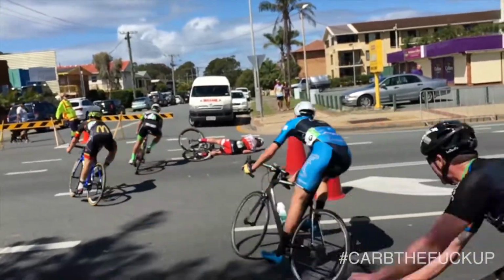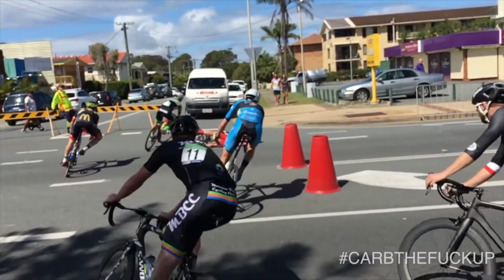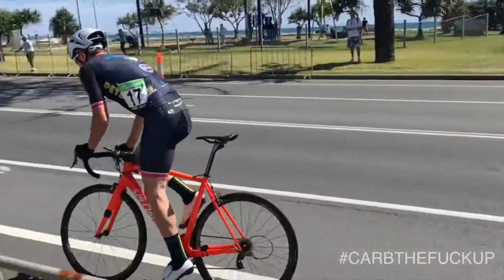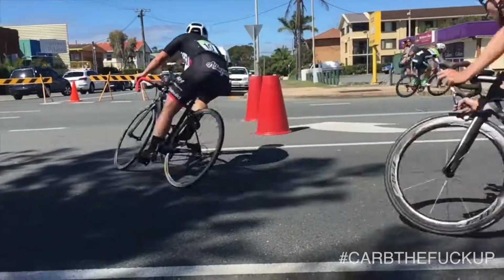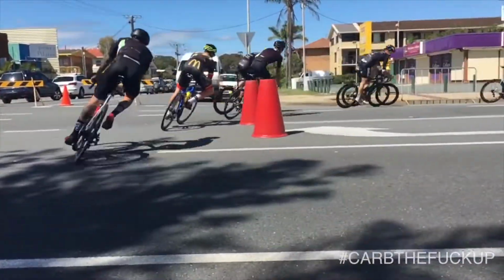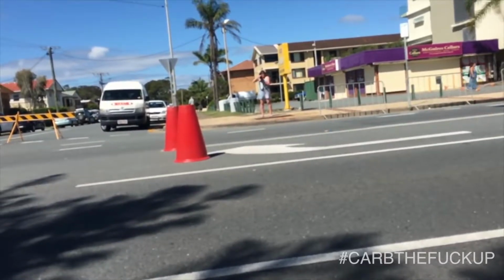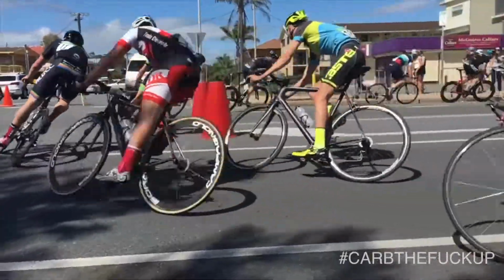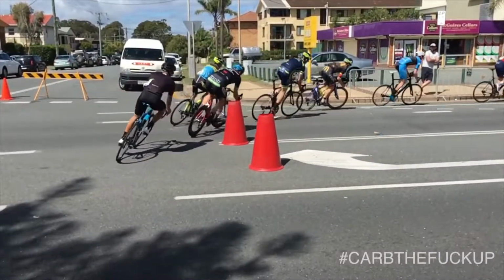Motor Doping Caught On Camera In Australian Crit Race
Source publish date: 2016 Dec 14